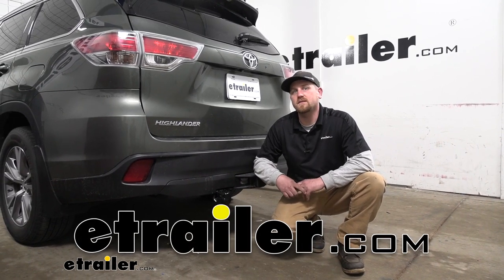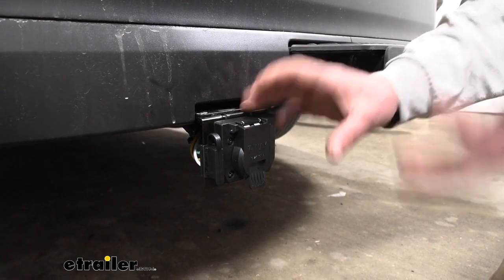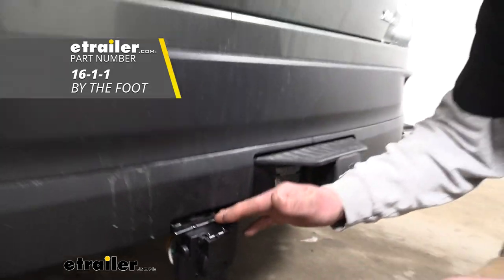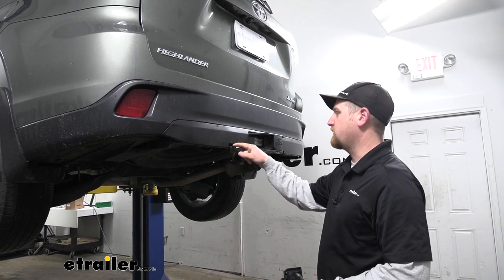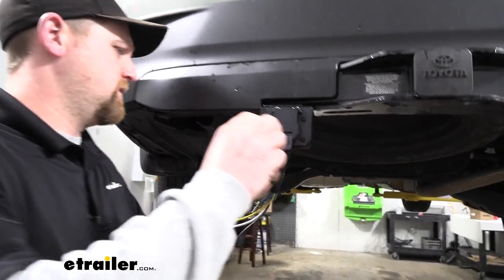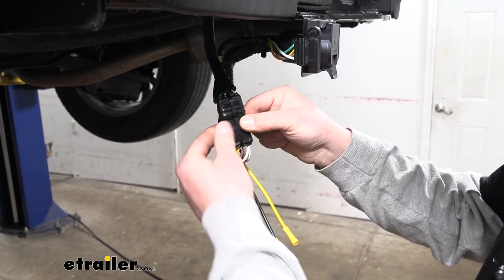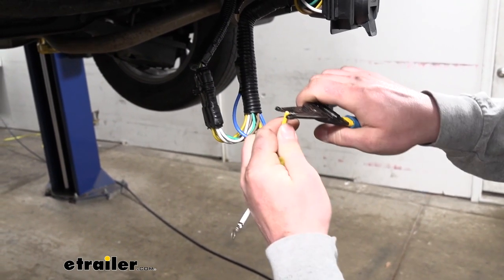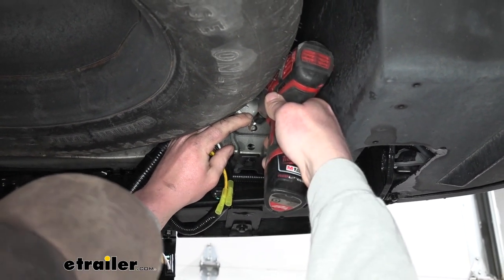etrailer Universal Kit for a Trailer Brake Controller Installation - 2015 Toyota Highlander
Hey everybody, Ryan here at etrailer. Today on our 2015 Toyota Highlander, we're gonna be taking a look at and showing you how to install the etrailer.com Brake Controller Install Kit. So, we see a lot of Highlanders here at the shop and it seems like many of the owners tend to use them to do a little bit of everything. It does make sense. It's a really capable SUV and a quite a few of them tow some relatively large trailers actually that are equipped with brakes. And so if that's what you're planning to do, you're gonna need to use a brake controller.

That way you can slow that large trailer down behind your Highlander. And with this kit, that's going to help you to do that. It's going to provide the brake controller with the necessary inputs and outputs to allow it to do its job. So and kinda as a bonus, not only is this kit gonna allow us to use a brake controller, but its gonna give us that 7-way connector back here as well. So, this is a common type of connector that pretty much every trailer it brakes so has.

So, we're gonna be able to plug into that and what's kind of neat is we're still able to maintain that 4-way flat connector as well. Again, super common so if you got a couple different trailers, say maybe you got a small utility trailer or something like that, that has a 4-way flat. We're gonna be able to plug it in right there and not have to deal with, you know, trying to source some type of adapter that you can plug in a 7-way and bring it down to four. So, you kinda get the best of both worlds with this setup here. This is gonna come with pretty much everything you need to get it hooked up.

You know, depending on your particular application or hitch, you know, you may need to get a different bracket or something like that. In our case, we used about 6 foot of extra wiring, which I would suggest doing. But keep in mind if you're wanting to use a brake controller, you are gonna have to pick that up separately. The brake controller itself doesn't come with this kit. The one that we use today was the Redarc, the TowPro Elite.

Great choice, worked out really well, looks good, functions great. If that's one you're not too crazy about, good news is there's tons of different options available right here at etrailer. So, you can make up your mind as far as that goes and overall just a great kit. You know, it's gonna be relatively straightforward and allow you to get everything hooked up without too big of a headache. With that being said, speaking of the installation, why don't we go ahead and hook it up together now To begin our installation, we're gonna be here at the back of our Highlander and first thing that we're gonna do is mount up the bracket here. So, this just got attached to the factory hitch. If you have a different hitch, you can still mount this up using some no-drill brackets or something like that, however you find fit. And then what we can do is actually mount up our plug. So, we're just gonna pass the wires through that opening and take the included hardware and put it through. So, we're gonna have a long screw and put that through. And let me just grab the rest of our hardware here. On the backside you're gonna take a flat washer, a split lock washer, and a nut. And I'm gonna use that same hardware combination for our other three attachment points to get this secure. So once you have them all hand-tight and come back with a wrench and a screwdriver and snug them all down. I already did the other three. So once that's tight, you can take this end of your 4-pull, just mount that in the bracket. Get that out of the way. And then what we can do, this end of our 4-pull is gonna get plugged in to the existing 4-pull wire. So here's our existing wiring there. What I am gonna do is take some dielectric grease and just put a coating on the terminals before we plug it in. You can find some of this here at etrailer if you need some. Let's get those plugged into each other. So what I went ahead and did is just wrapped up our connection point in electrical tape just for some extra protection. Then I just zip tied the two together to keep it for the most part a permanent type connection. The blue wire, this thick blue wire, that's coming out from our harness. We're not gonna be using that. That's for the reverse light circuit and mostly used in marine a